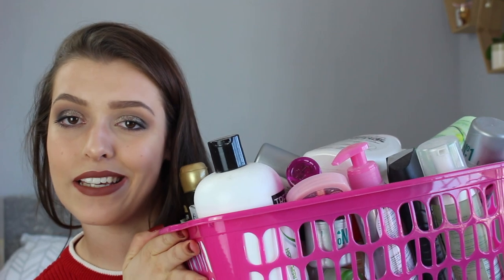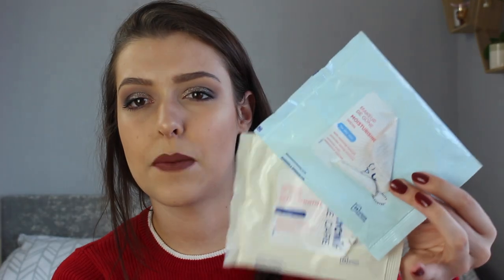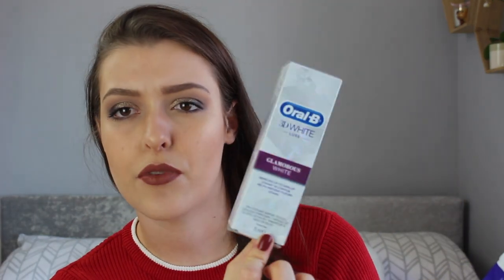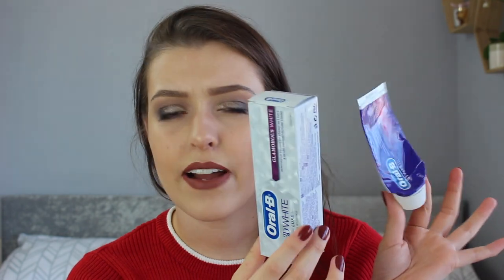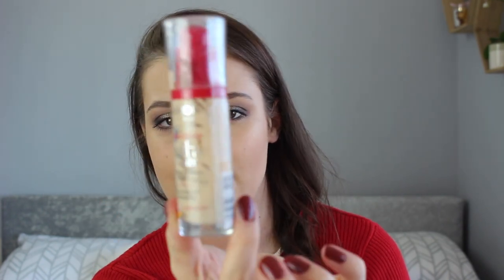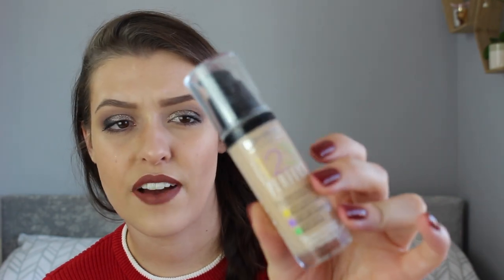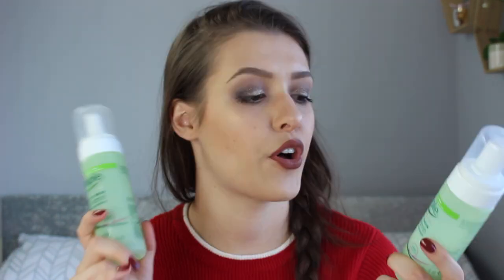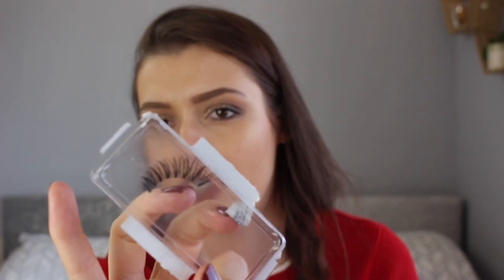Product Empties - Would I Repurchase?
Hi guys! In this video I'm going to take you through the products that I have used up since the beginning of the year and if I liked them and if I'd repurchase them again. I'm planning to do these videos every 6 months (we'll see how fast the basket fills up!)
Please share down below if there's a particular product that you always seem to be using up, I LOVE trying out new things!

Products I mentioned (In order of appearance):
- Cutex moisture guard nail polish remover
- Batiste beautiful brunette dry shampoo
- Batiste divine dark dry shampoo
- Batiste XXL volume dry shampoo
- Simple Micellar Wipes
- Johnsons makeup be gone, extra sensitive wipes
- Johnsons makeup be gone, for dry skin wipes
- Treseme Cleanse and replenish shampoo
- Treseme Cleanse and replenish conditioner
- Garnier mythic olive shampoo
- Garnier Delicate oat shampoo
- Garnier Honey treasure shampoo
- Oral B 3D luxe glamorous white toothpaste
- Oral B Brilliant White toothpaste
- Bourjous healthy mix serum foundation
- Bourjous healthy mix foundation
- Bourjous 123 Perfect foundation
- Simple kind to eyes nourishing makeup remover cream
- Simple kind to skin foaming cleansers
- Simple kind to eyes eye-makeup remover
- Garnier Micellar water
- Garnier Micellar cleansing gel
- Rosebud and blossom hand and body lotion
- Lynx Girl Attract
- Boots Cocoa butter body wash
- Denny Leighton miracle mist
- Barry M crackle nail polishes
- Loreal Lumi magic highlighting pen
- Maybelline Age rewind eraser eye concealer
- Ardele Demi Wispies eye lashes
- Lush, Dream Cream
- Soap and Glory scrub of your life scrub
- Soap and Glory Pink spray body mist
- Estee Lauder advance night repair serum
- Dove dry oil conditioner
- Elemis night time advance skincare moisturiser
- Nip and Fab soft and kale fix moisturiser
- Soap and Glory Scrum em and leave em body scrub
- Primark cotton round pads
- Johnson's baby cotton pads
- Soap and Glory archery eyebrow pencil and felt pen
- Lee stratford poker straight heat resistant shine mist
- Lush Sweetie Pie bath jelly